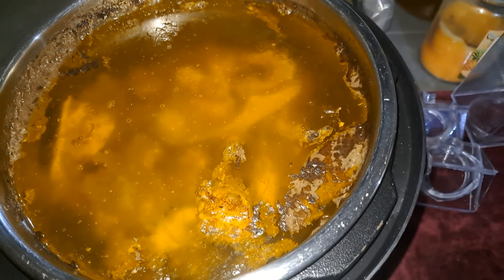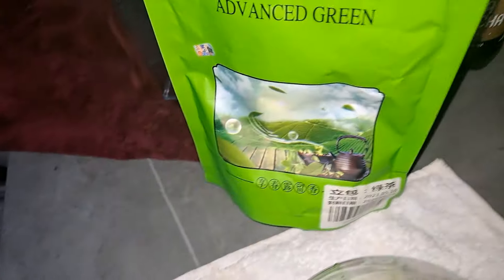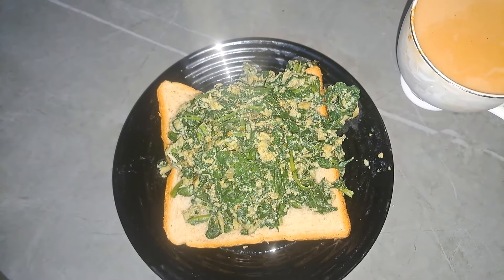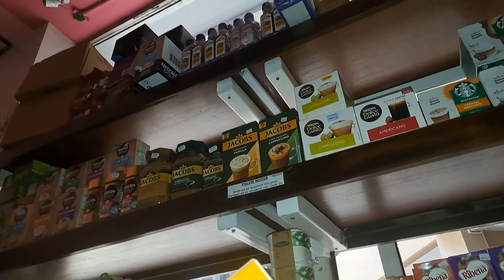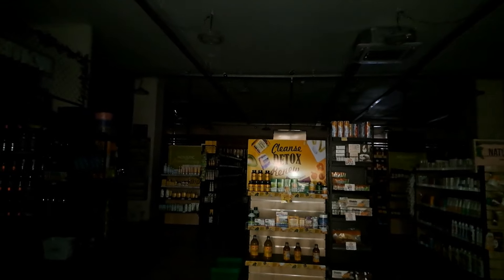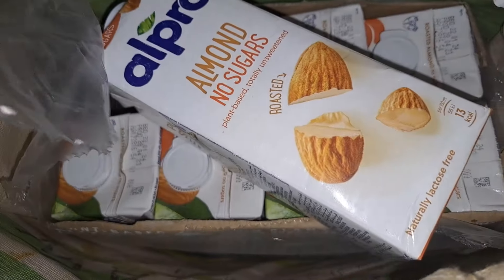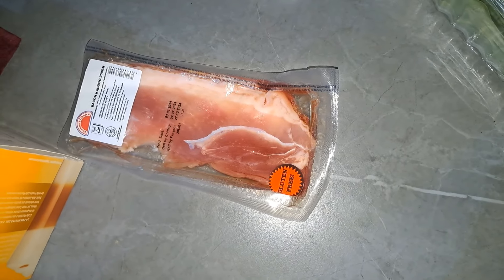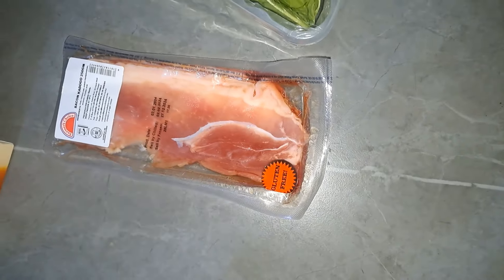Day's In My Life; Sunday Vlog;Big Sarit BLackout//Cooking Shenanigans😋